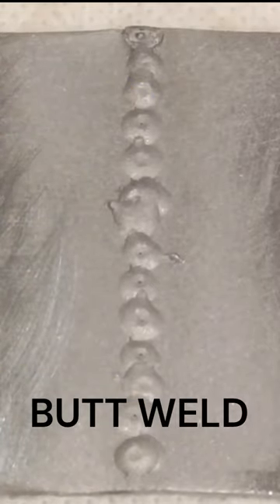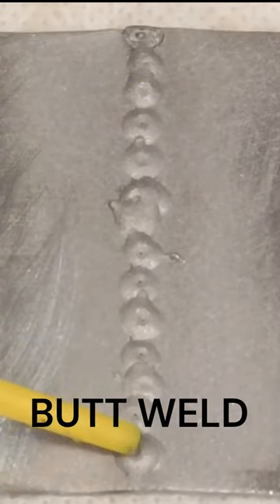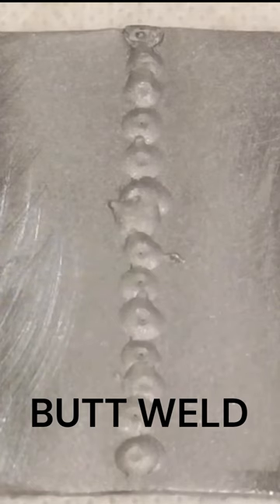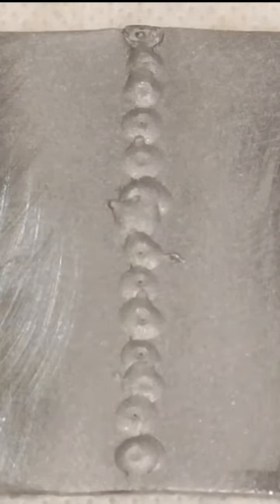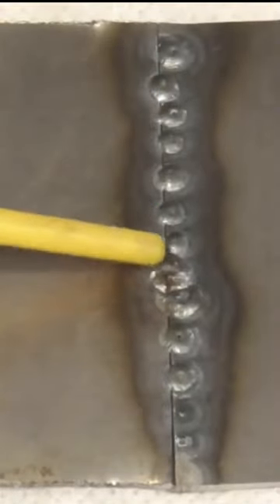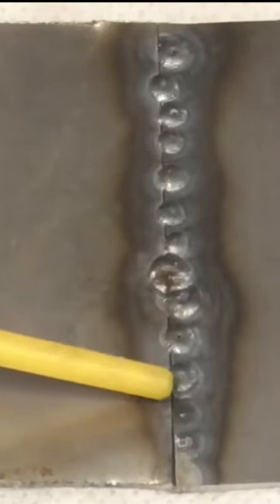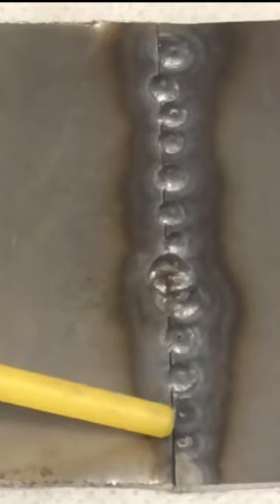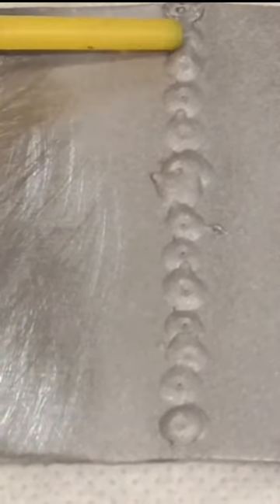What's Wrong with Butt Welding Patch Panels?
Butt welding patch panels can lead to bubbling paint if you grind the welds flat.  It's better to tap the seam down and fill with fiberglass reinforced filler.  More info and Lakeside Merch below:
💥  Welder - Miller Millermatic 90, 110v, .023" wire, 75/25 argon/co2 mix
💥  Sheet Metal - 22 gauge - .030"